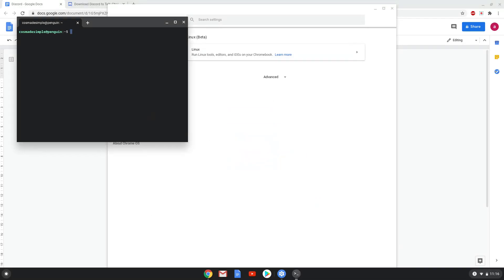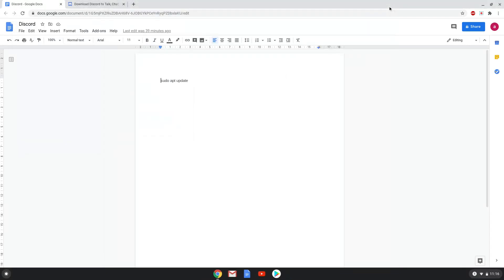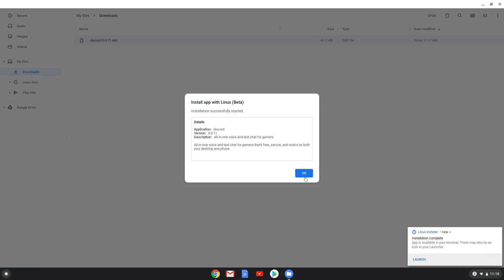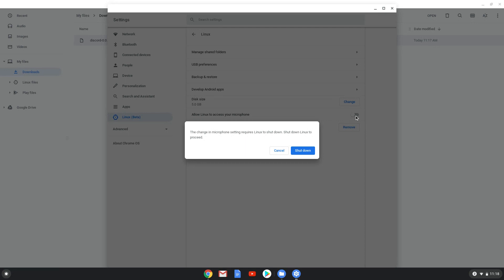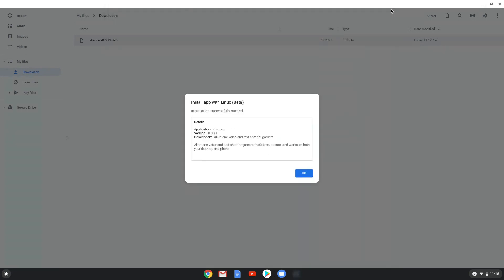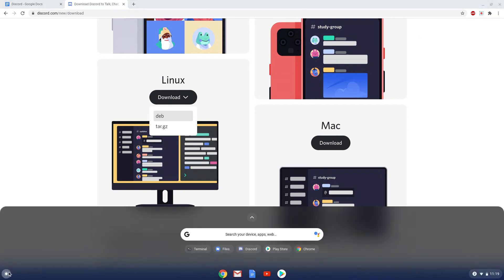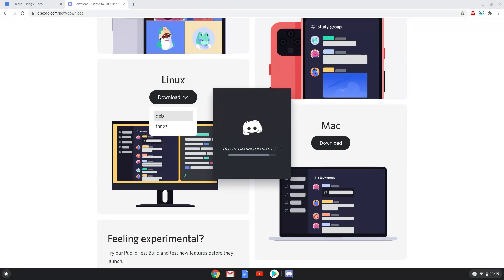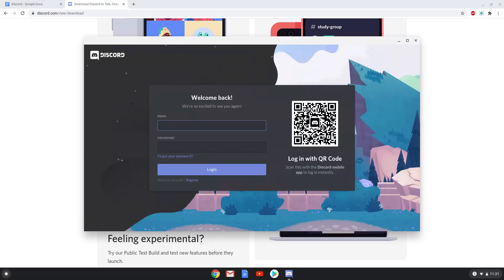How to install Discord Desktop Application on a Chromebook - Revised Tutorial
In this video, we are looking at how to install Discord Desktop Application on a Chromebook.